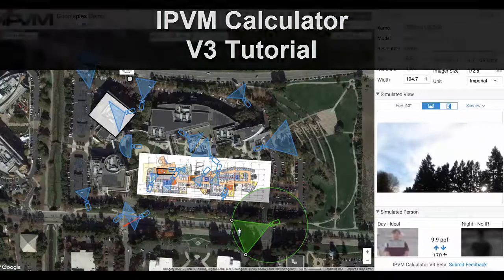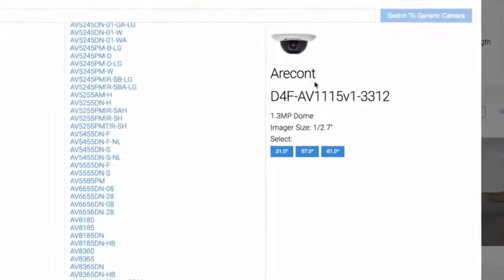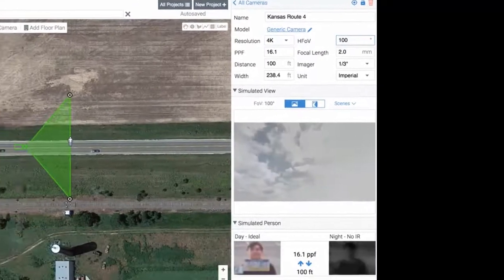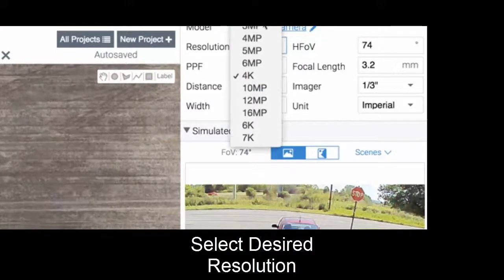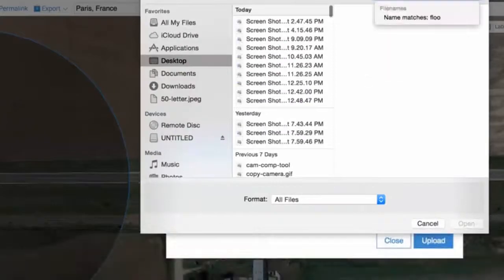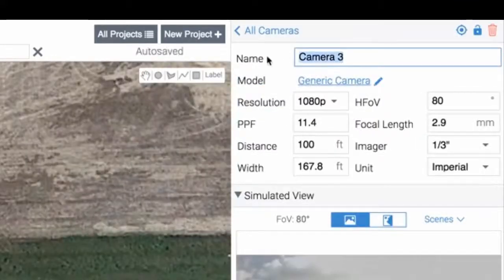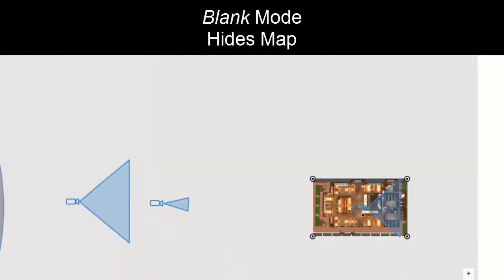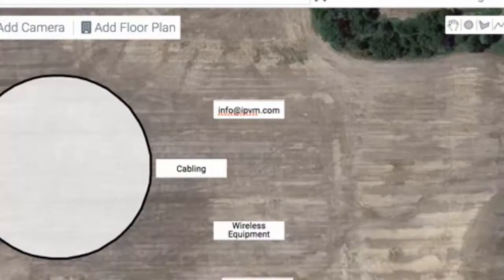IPVM Design Calculator Tutorial 2017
Hands-on demonstration of the key features and how to use the new 2017 IPVM Design Calculator V3 version